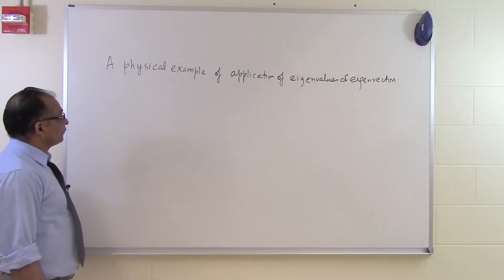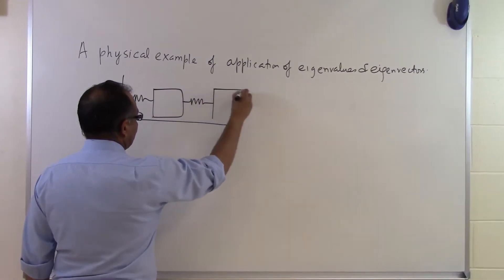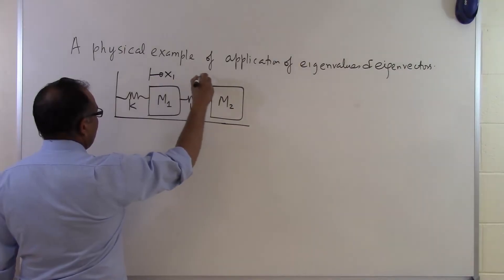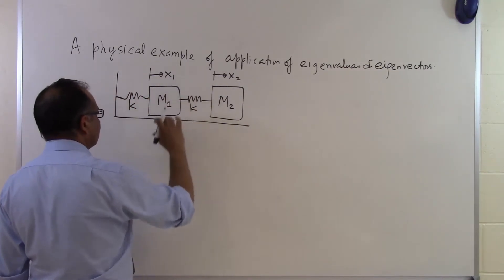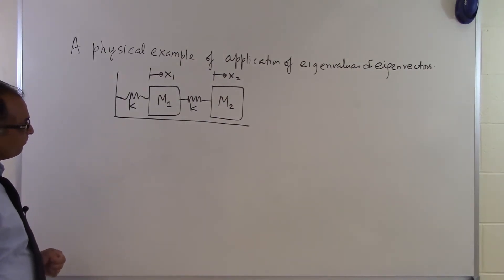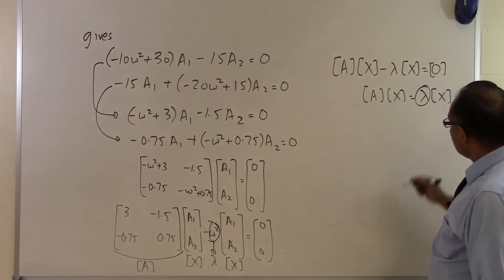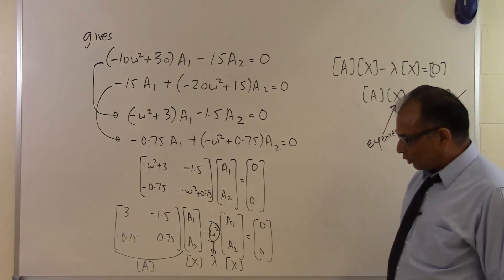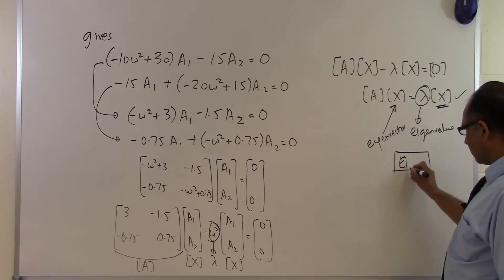Chapter 04.10: Lesson: A Physical Example of Application of Eigenvalues and Eigenvectors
Learn a physical example of application of eigenvalues and eigenvectors. For more videos and resources on this topic, please